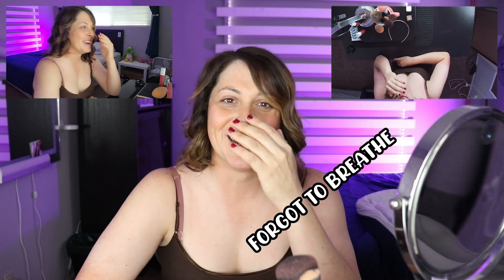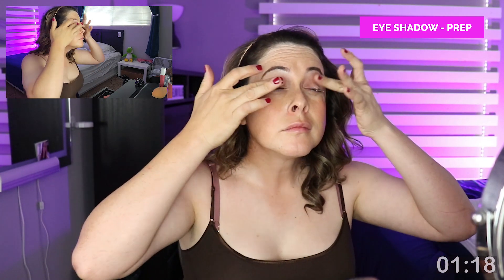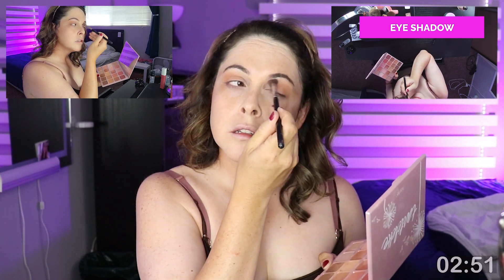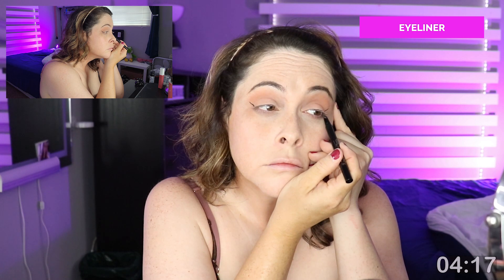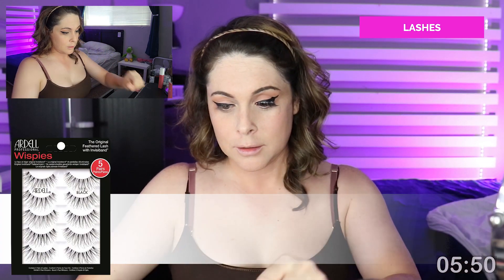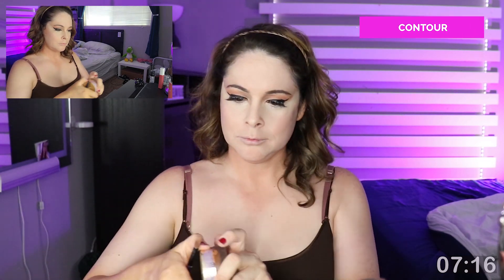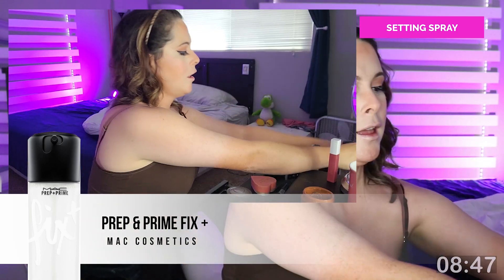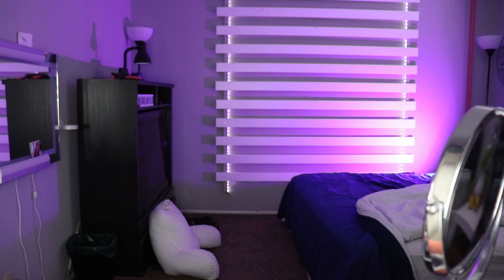Late For Work - 10 Minute Makeup Routine | Full Face | MikaelaVille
Watch as I apply a FULL FACE worth of Makeup in less than 10 minutes.. with No Cuts, No Butts, and No Coconuts! I'll break down my cosmetic process Step by Step, with Multiple Camera angles and Product Recommendations.

Moisturizer:
Baba Bomb - Tarte Cosmetics

Brows:
• Dipbrow Pomade - Anastasia

Foundation:
• La Base Pro Perfecting Makeup Primer - Lancome
• Teint Idole Ultra 24H Foundation - Lancome

Eye Shadow:
• Eyelid Primer Base Translucent - Morphe
• Toasted Amazonian Clay Eyeshadow Palette - Tarte Cosmetics

Lashes:
• Lashes Black 113 Wispies (Set of 5) - Ardell
• Eyelash Adhesive Dark Tone - Duo
• Little Lash Helper Lash Applicator - Tarte Cosmetics

EyeLiner:
• Deluxe Stay All Day Waterproof Liquid Eye Liner - Stila

Contour:
• Born This Way Super Coverage Multi-Use - Too Faced
• Empowered Hybrid Gel Foundation (Discontinued) - Tarte Cosmetics

Brushes/Applicators:
• Miracle Complexion Beauty Sponge - Real Techniques
• Angle Liner Brow Brush (M165) - Morphe
• Brush (M535) Defined Deluxe Blender - Morphe
• Foundation Angled Brush - Real Techniques
• The Buffer Brush - Tarte Cosmetics
• Angled Brush (MB7) - Morphe
• Round Powder Brush (M106) - Morphe

Bronzer:
• Powder Bronzer - Anastasia

Blush:
• Sweetheart Blush - Too Faced

Finishing Sprays:
• Prep + Prime Fix Matte - MAC Cosmetics
• Hangover 3-in-1 Replenishing Primer & Setting Spray - Too Faced

Lips:
• SuperStay Matte Ink Liquid Lipstick - Maybelline

Mascara:
• Cosmetics Women BadGal Bang - Benefit

Written | Produced | Performed by: Victoria Maximus